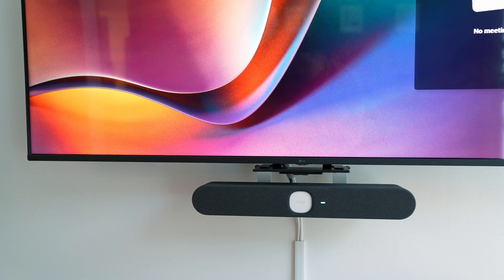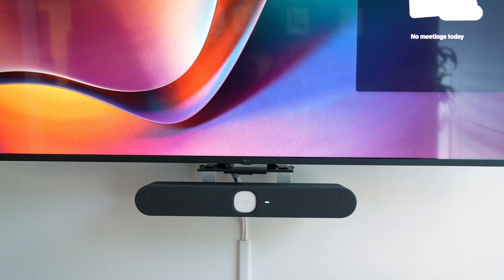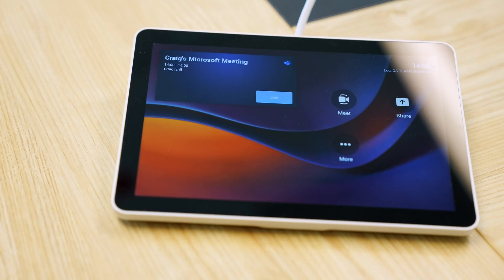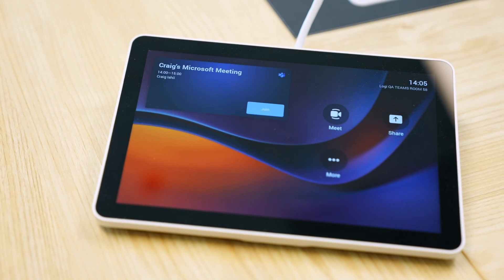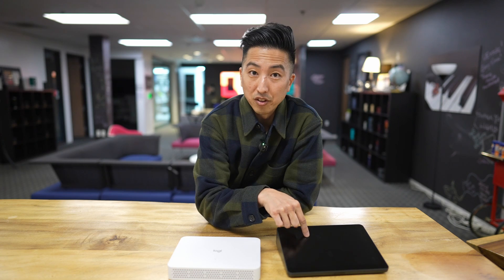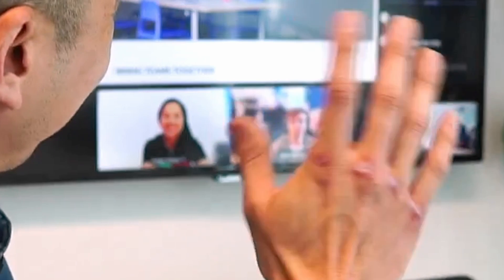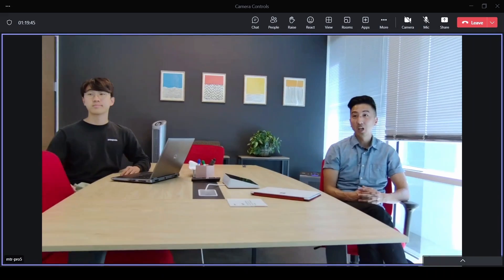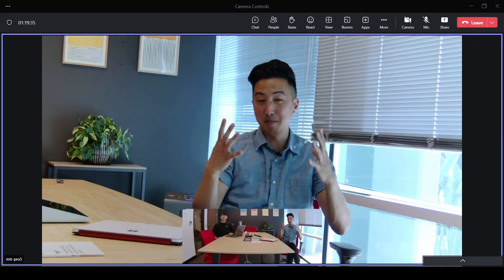Direct Guest Join with Microsoft Teams and Logitech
Discover the power of seamless collaboration with Microsoft Teams and Logitech. Learn how 'Direct Guest Join' enables cross-platform meetings in Native Teams Rooms, even when the invite is for Zoom or WebEx. Explore the advanced features of Logitech's Rally Bar and RoomMate devices, enhancing your Teams experience.